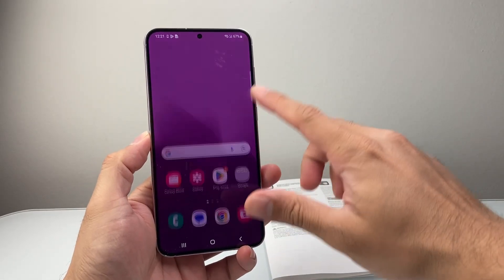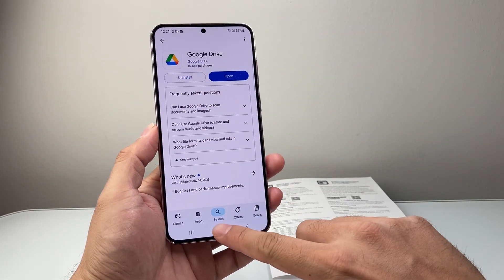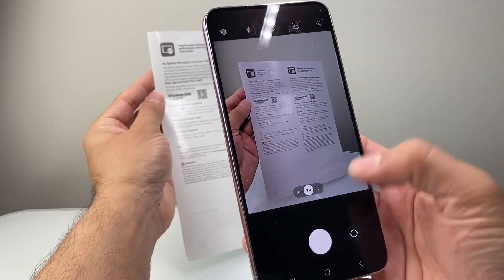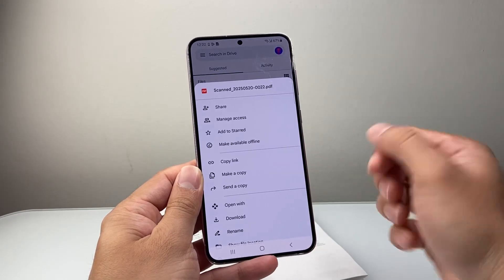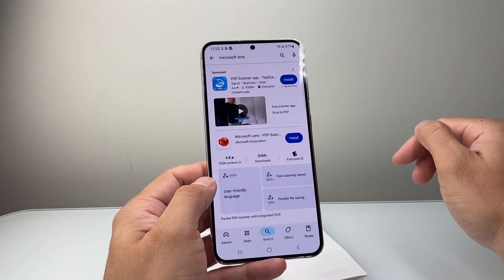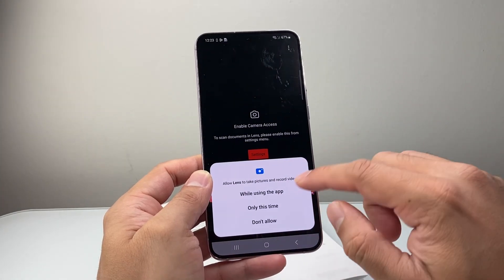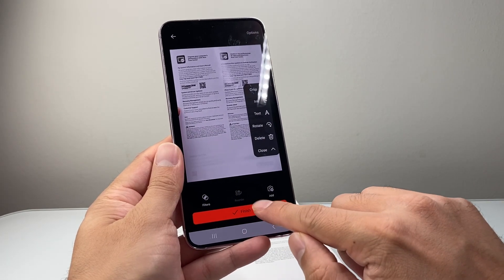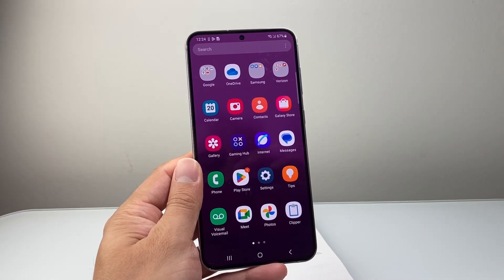How To Scan Documents On Android Phone Samsung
Learn how to scan documents with your Android phone or Samsung phone!